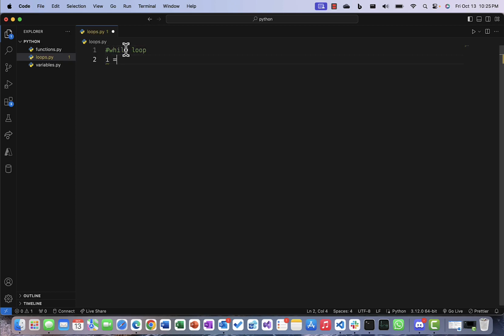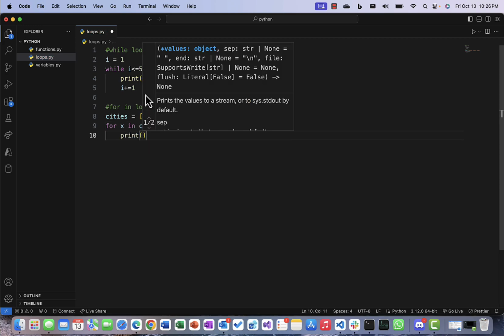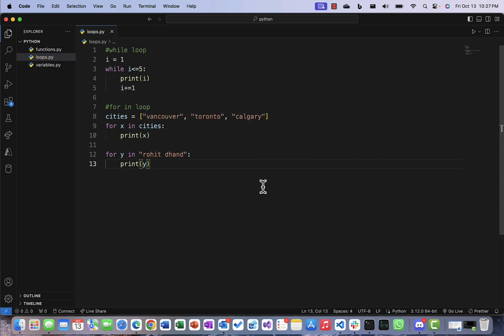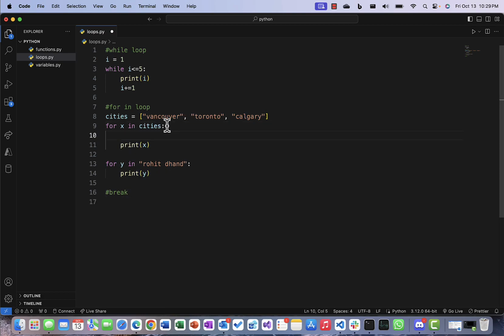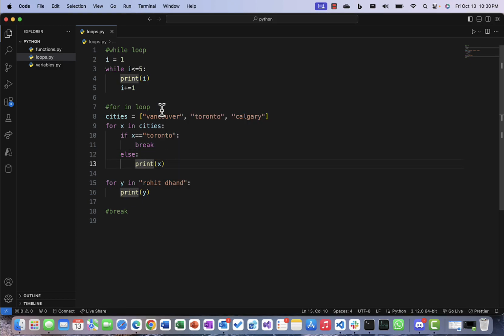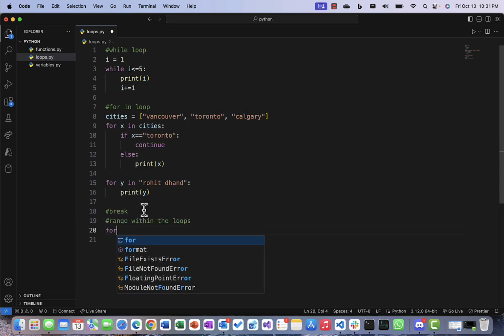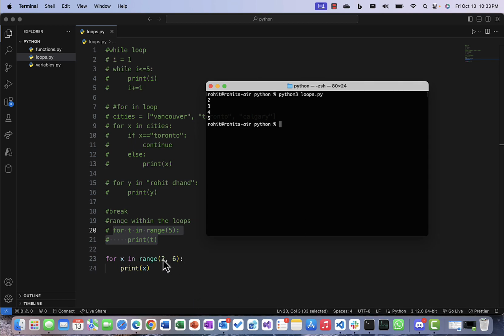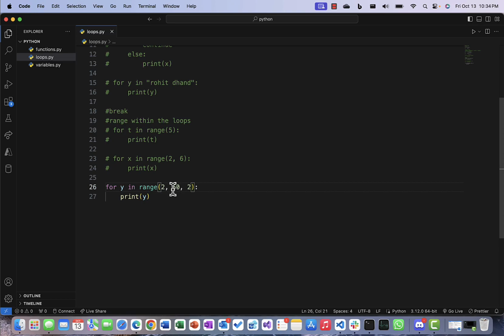4. Loops in Python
This video demonstrates how we can use different types of loops within Python Language.